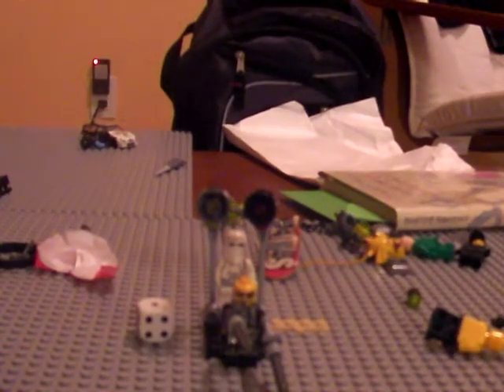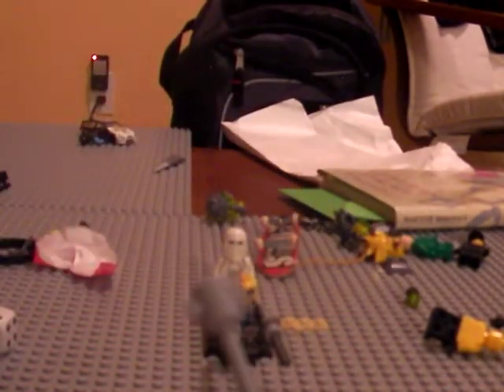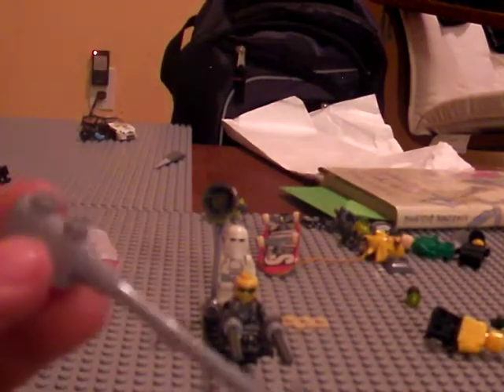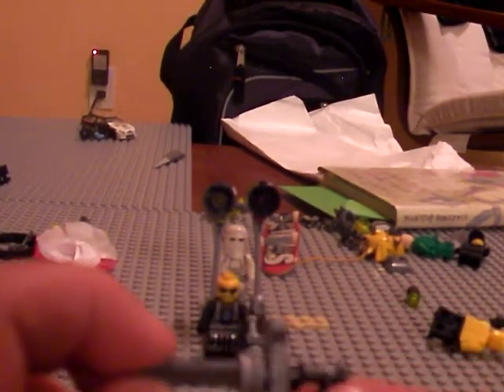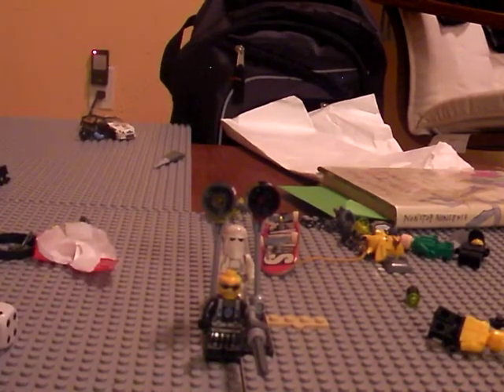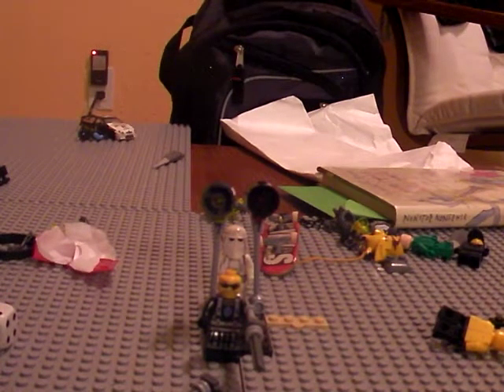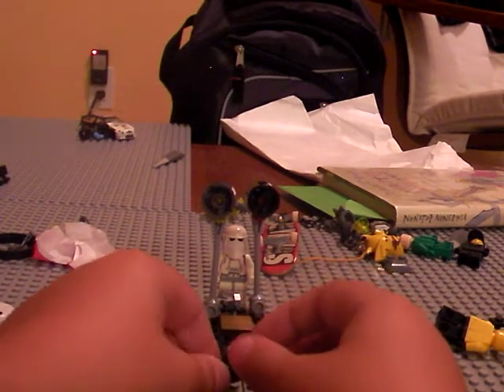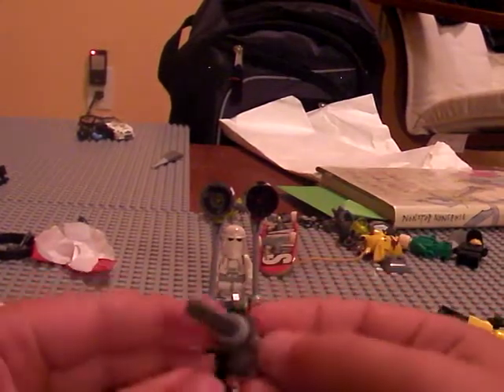darkry2000 lego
lego video